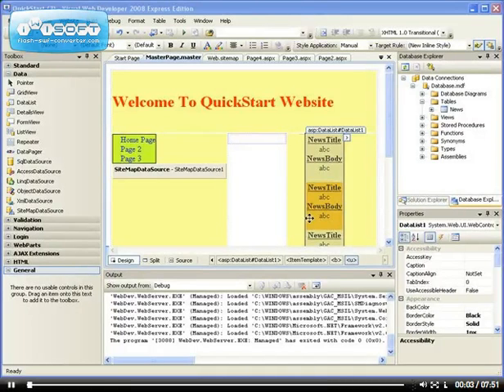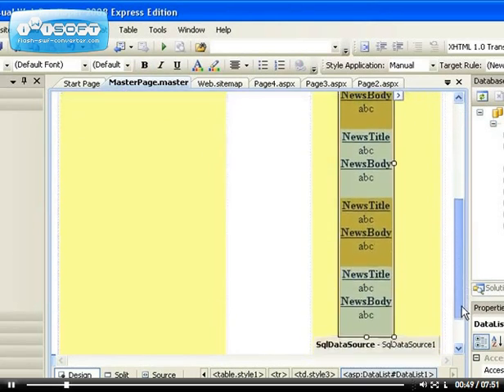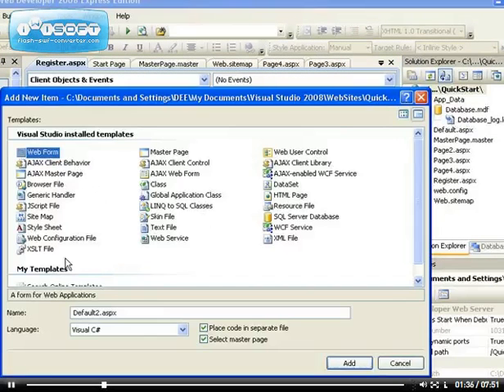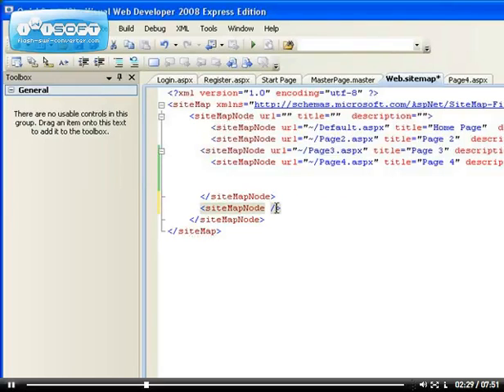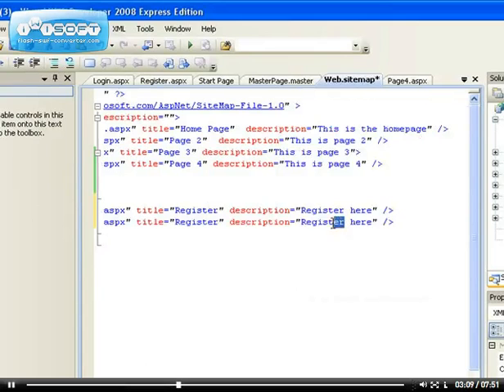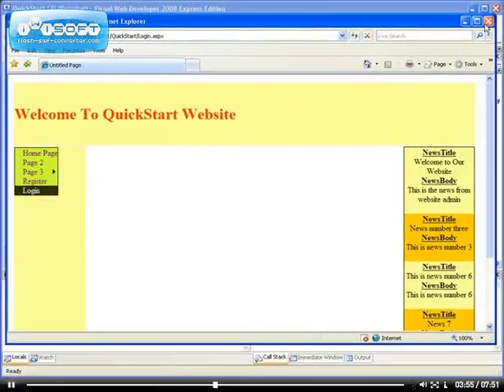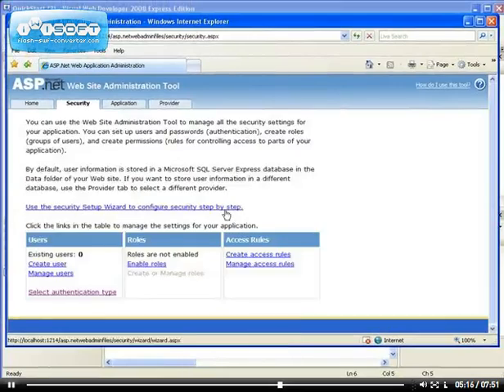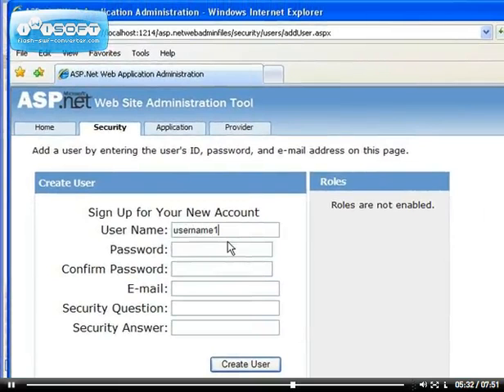15 - Introduction to ASP.NET Membership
introduction to asp.net membership concept